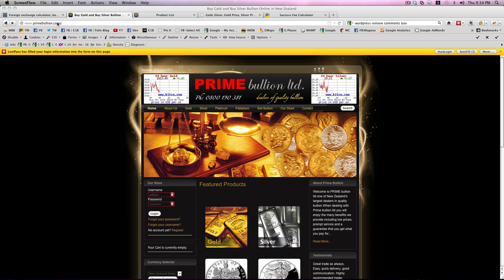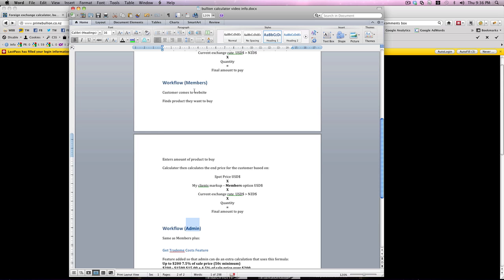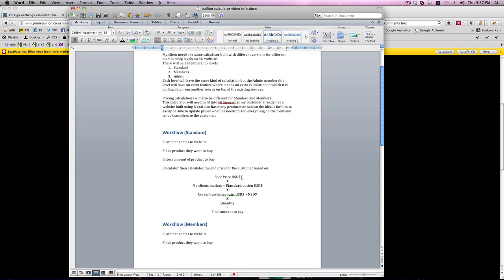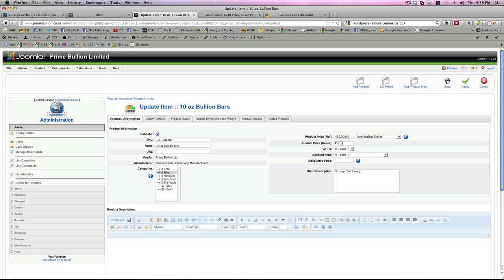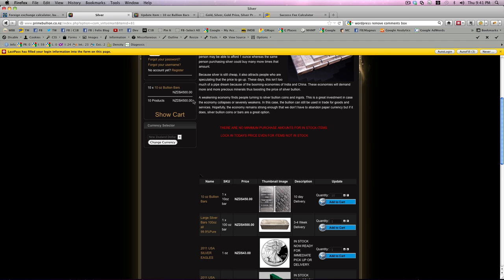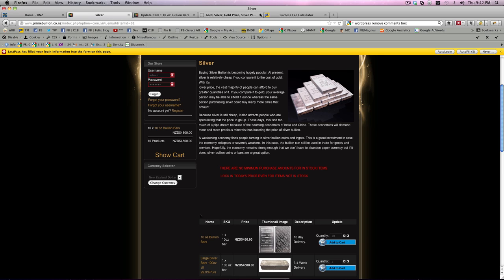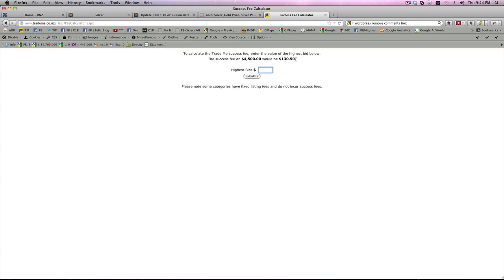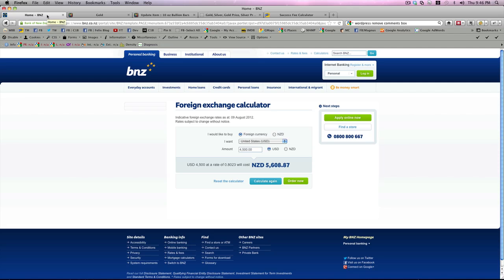Bullion calculator job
brief for bullion job